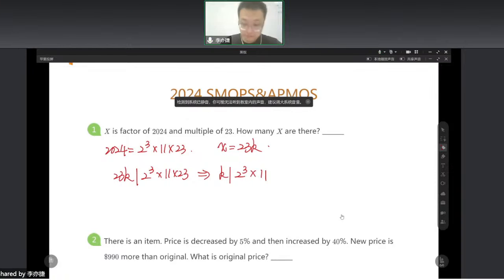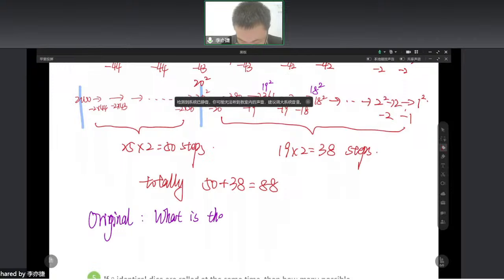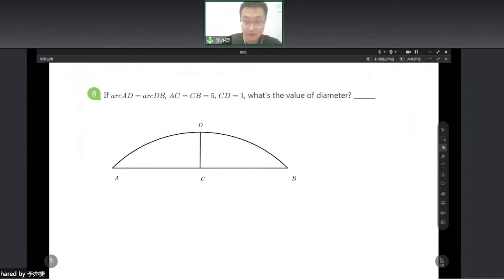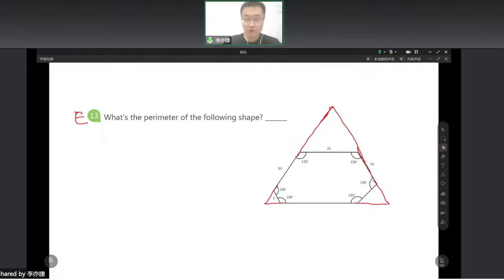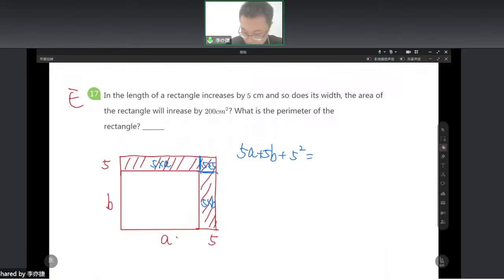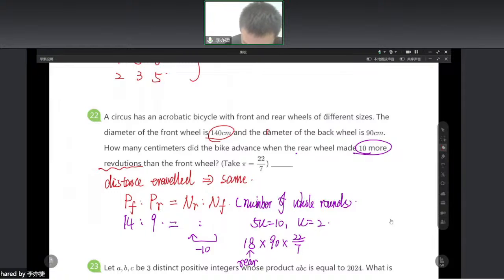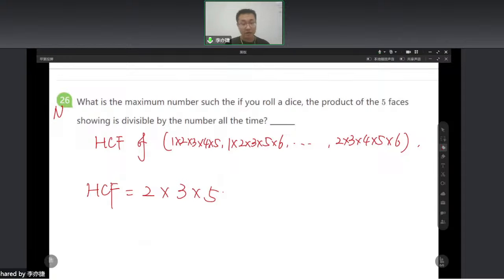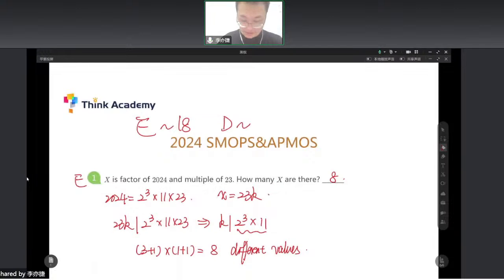2024 SMOPS First Round Analysis (Same Day Broadcast)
Find out how to solve the toughest questions in 2024 SMOPS First Round with Think Academy.